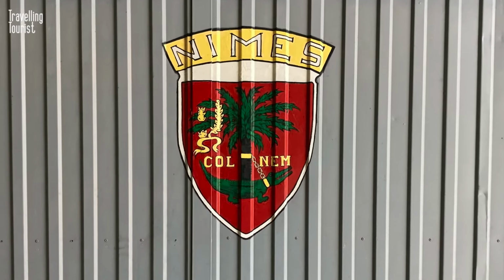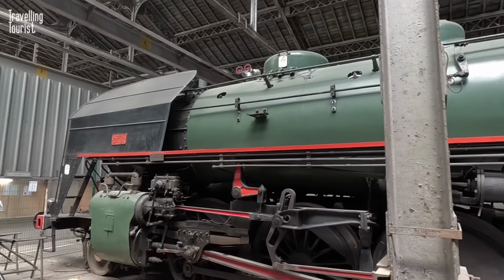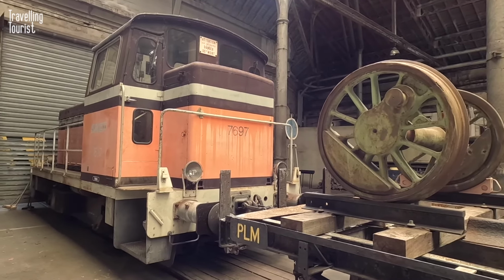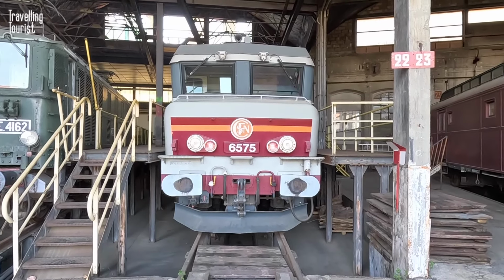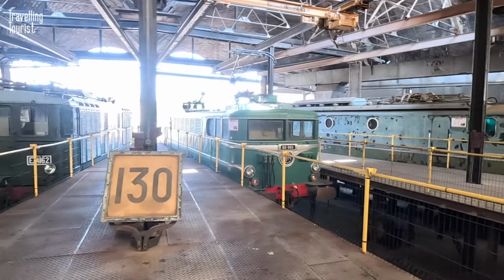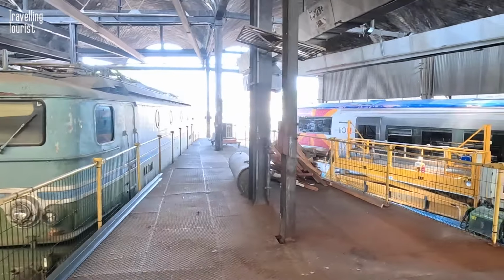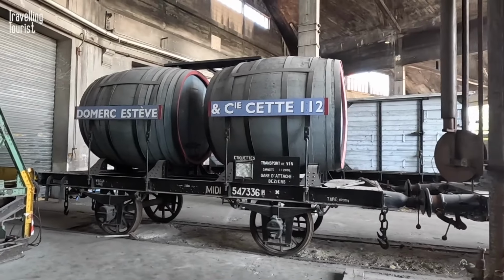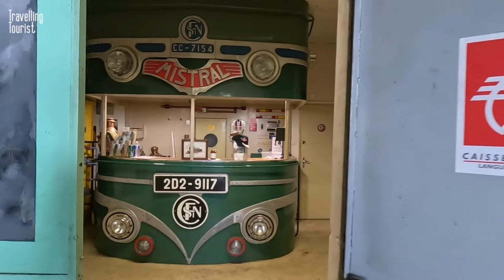A wonderful small Railway Museum in Nîmes, France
A look around the lesser known Nîmes Railway Museum in southern France. This museum features both SNCF and MIDI locomotives and rolling stock and is run by a small group of dedicated enthusiasts. I'll take you around the museum and show you each of the items on display.